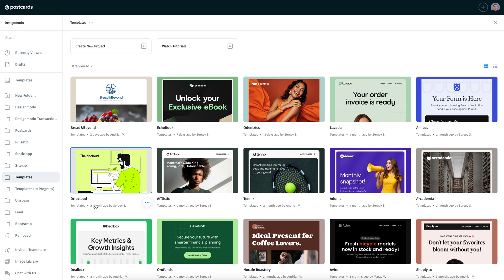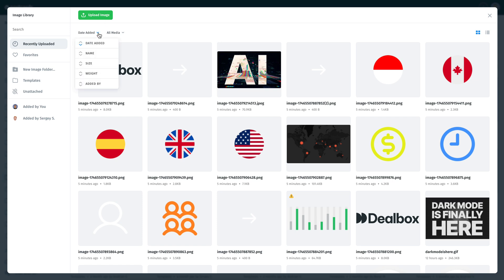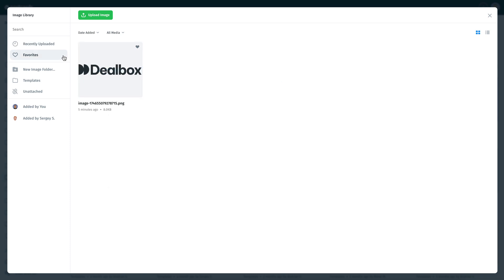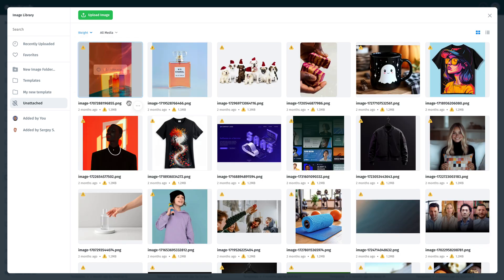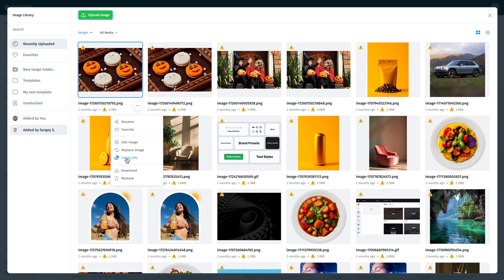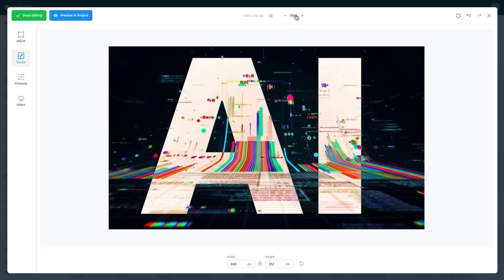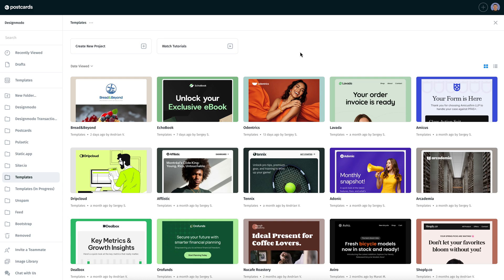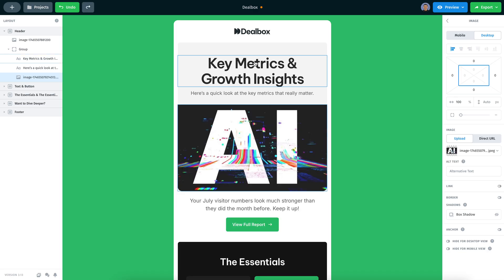Introducing the All-New Image Library in Postcards by Designmodo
00:00 – Introduction
00:15 – Image Library
01:53 – Image Editor
02:47 – Inserting an Image into the Project

Hey everyone! 👋

In this video, we’re excited to walk you through the brand-new Image Library in Postcards — rebuilt from the ground up to be faster, smarter, and more intuitive than ever.

With this major update, managing and editing images inside your email templates is smoother than ever:
✅ Drag-and-drop image upload
✅ Favorites and folders for easy organization
✅ Built-in image editor with filters, brightness, cropping, and rotation
✅ “Unattached” folder to find unused images
✅ “Deleted” folder for one-click cleanup
✅ Team uploads, file filtering, and smart alerts for large image files
✅ Seamless image insertion into any Postcards block

Whether you’re creating a newsletter, promotional email, or beautiful product update — this tutorial will help you make the most of the new Postcards Image Library.

🔍 What you’ll learn in this video:
- How to upload and organize email images
- Using folders, favorites, and filters
- Editing images directly in Postcards
- Managing unused and deleted images
- Inserting images into your email layout
- Tips to optimize visuals for faster loading emails

Postcards is a no-code email builder by Designmodo — perfect for marketers, designers, and teams that want fast, beautiful results.